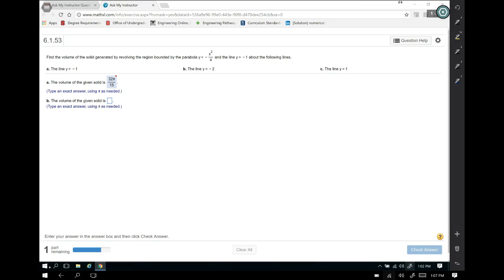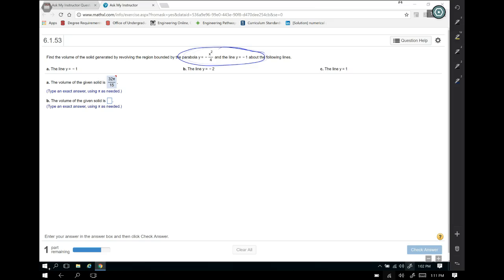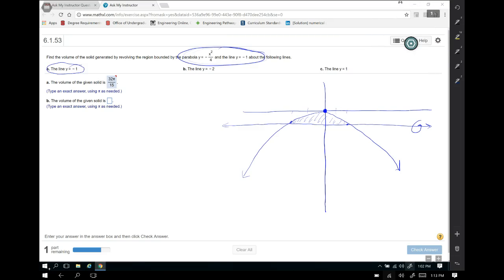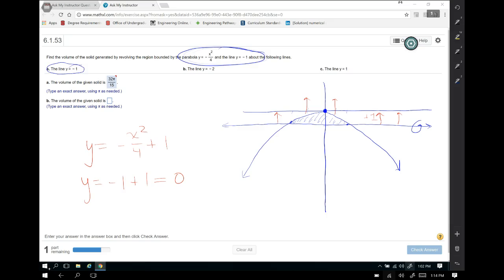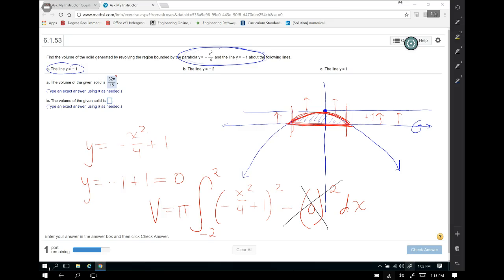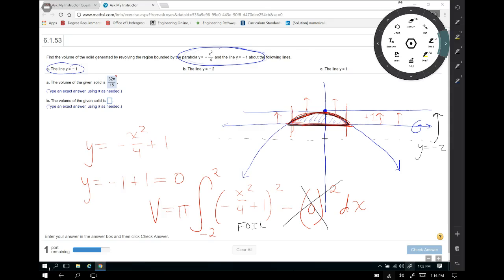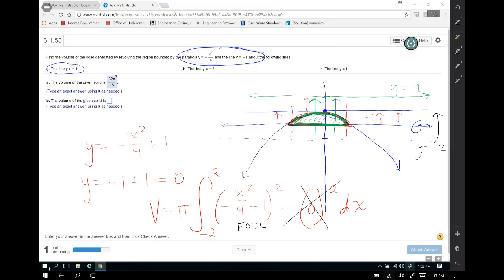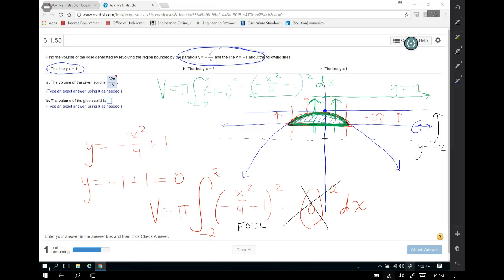MAT 272 - 6.1.53